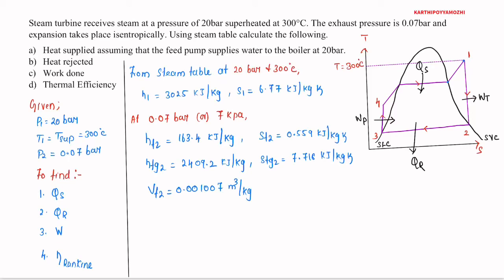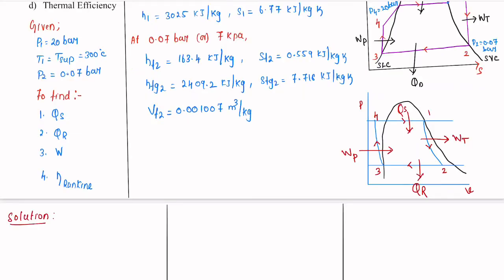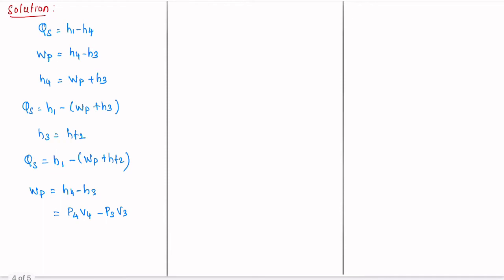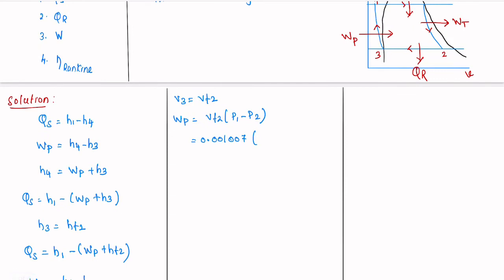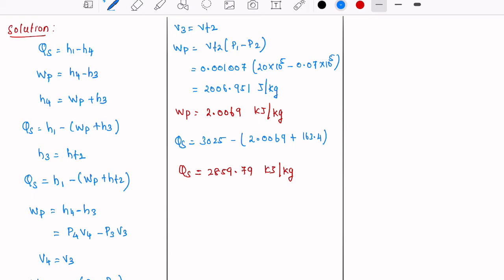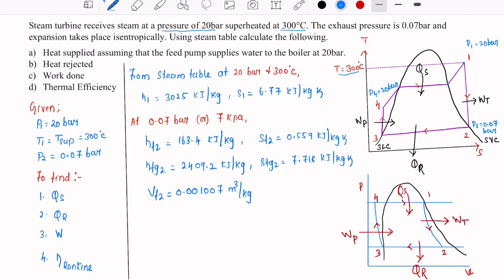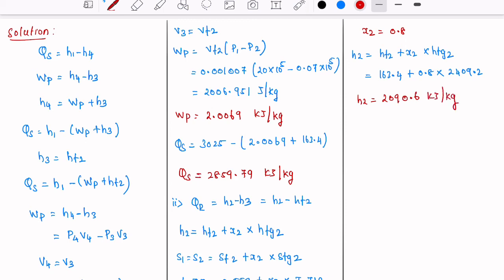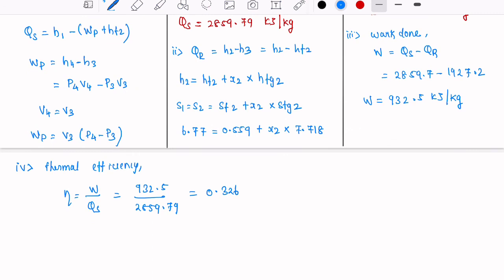PROBLEM 2 RANKINE CYCLE